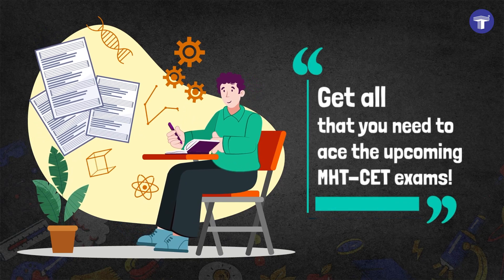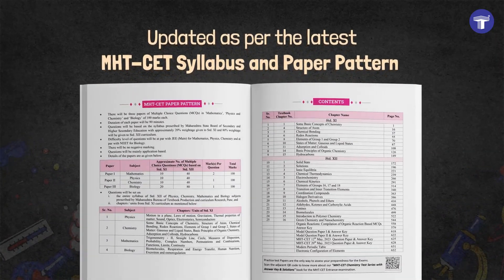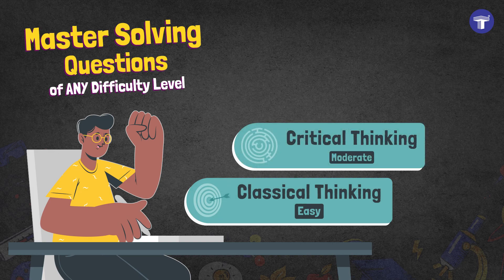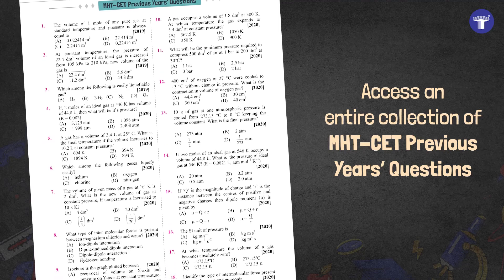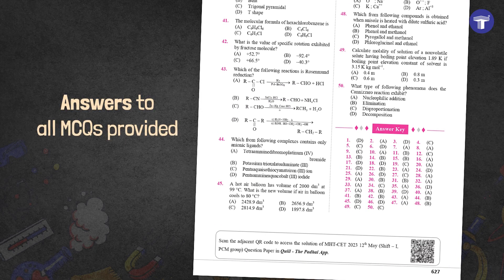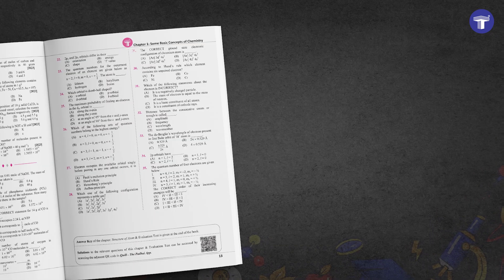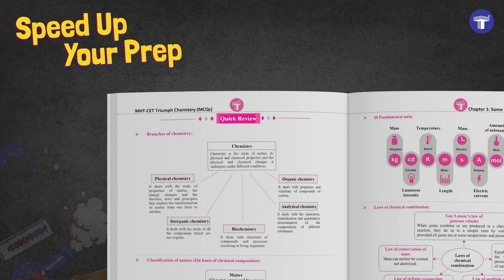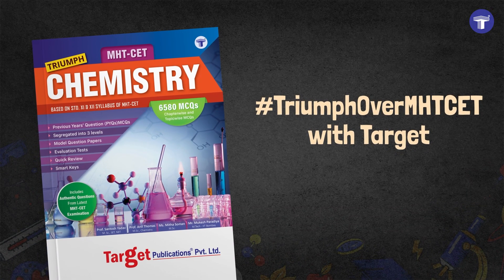MHT-CET Triumph Chemistry Notes | Target Publications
Get ready to ace the upcoming MHT-CET Chemistry exams with Target’s Triumph Chemistry.

● Based on the latest MHT-CET Paper Pattern and Syllabus, this book covers more than 6,500 MCQs—neatly arranged subtopic-wise.
● Cross-check your answers against the Answer Keys.
● Inside, you will also find concise notes for last-minute revision in Quick Review and a list of Important Formulae.
● With solved MHT-CET Previous Years’ Questions and the latest fully solved MHT-CET Question Papers, you can crack the trend of questions asked in the exam.
● Gear up for MCQs ranging from easy to difficult under Classical Thinking, Critical Thinking and Concept Fusion.
● Improve your speed and accuracy by solving Model Question Papers prepared as per the latest Paper Pattern.
● Take Evaluation Tests at the end of every chapter to gauge your conceptual understanding.
● Study smartly with various Smart Keys like Smart Code, Thinking Hatke, Caution and more!
● Scan the QR Codes to get detailed solutions to difficult questions.
TriumphMHTCET with Target.